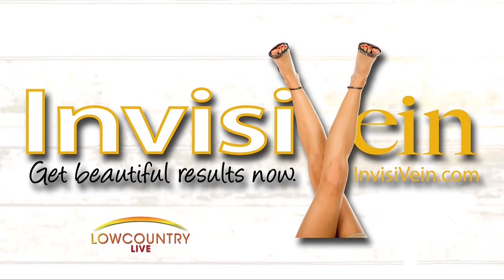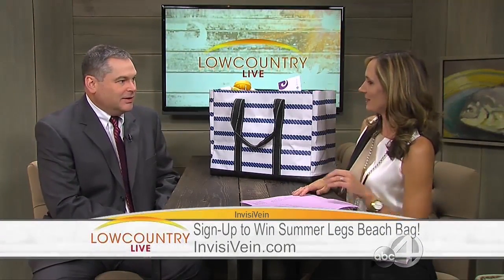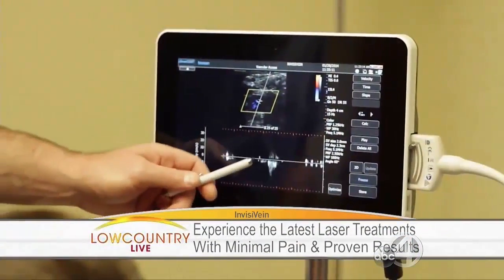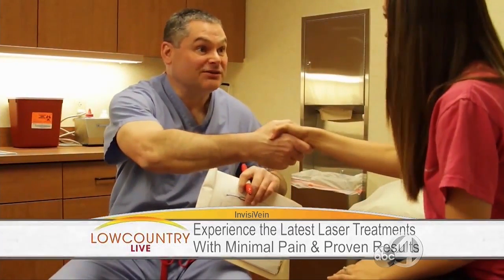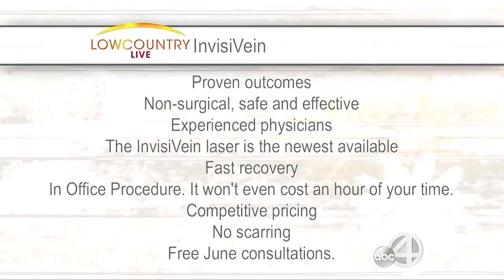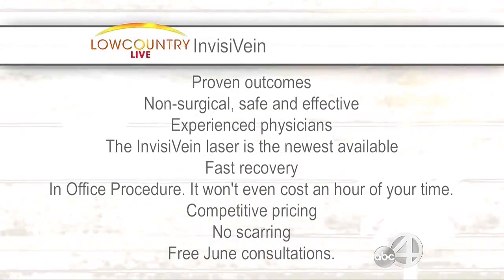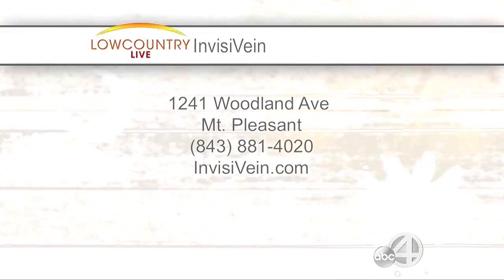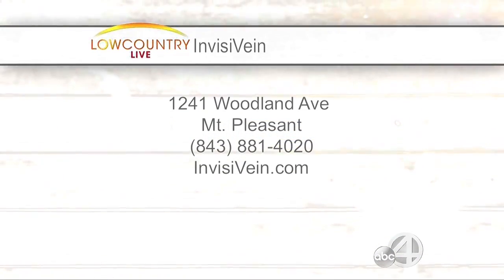InvisiVein Lowcountry Live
Dr. Mullaney, one of the physicians at InvisiVein, visits Lowcountry Live to share how you can get beautiful legs this Summer. InvisiVein is offering FREE consultations through June 2016. Also register to win a FREE beach bag